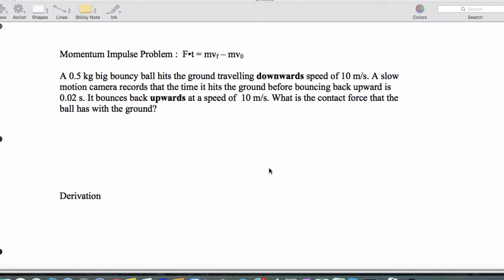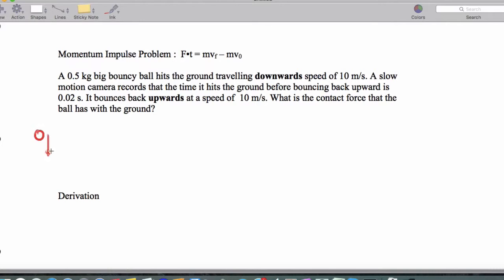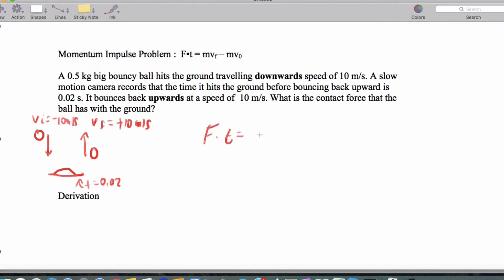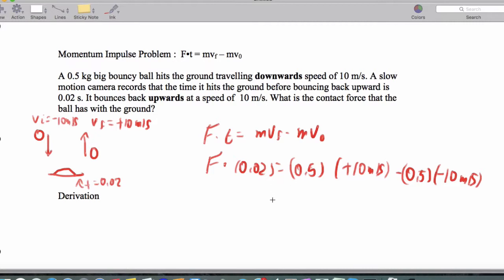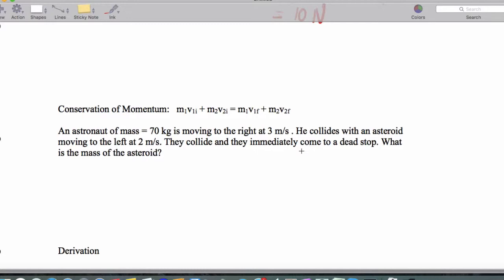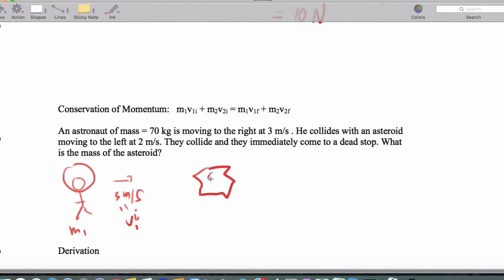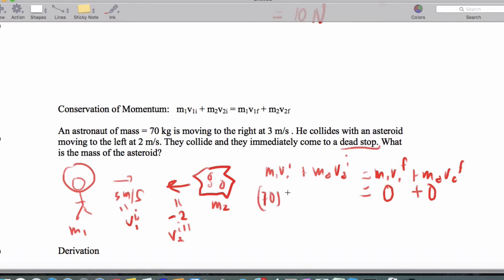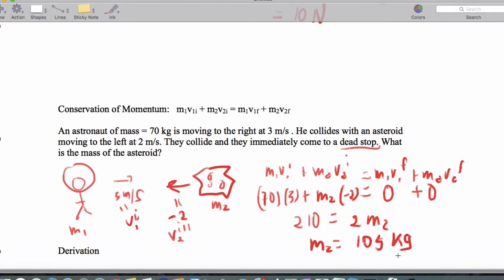Momentum Impulse Example Problems